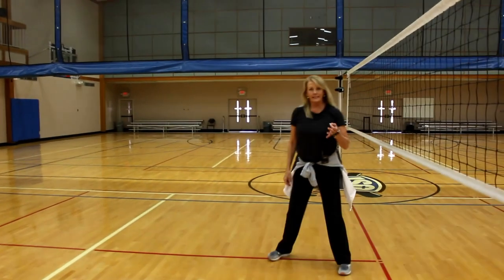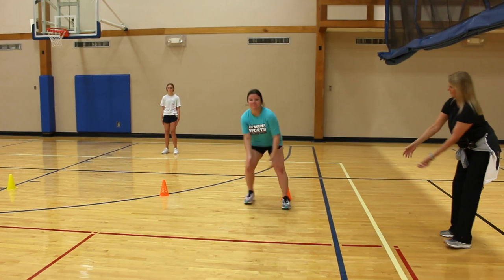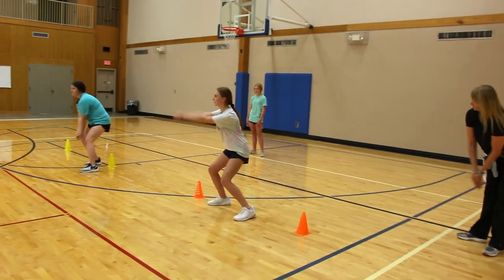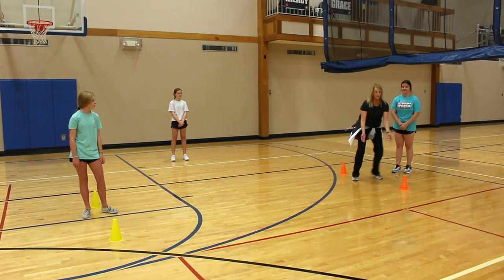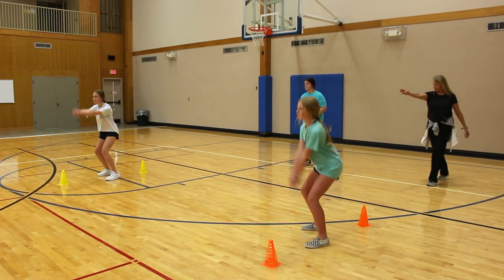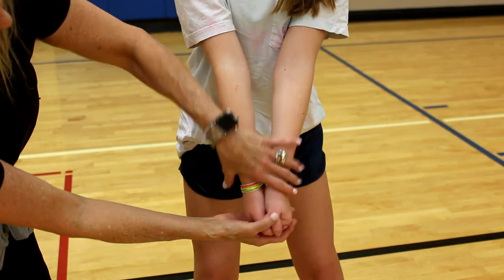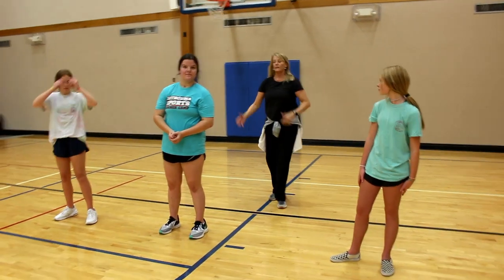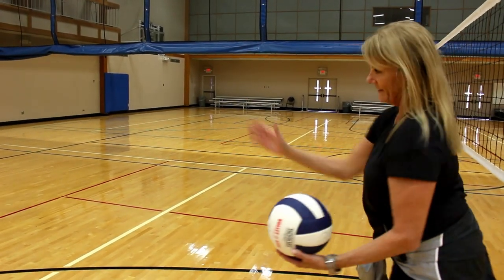Volleyball: Movement & Passing